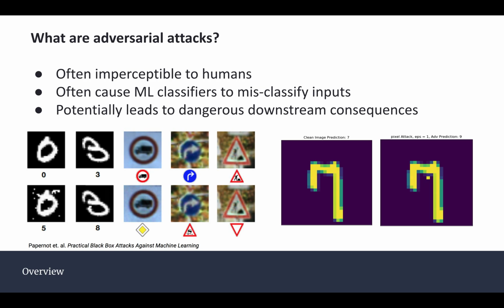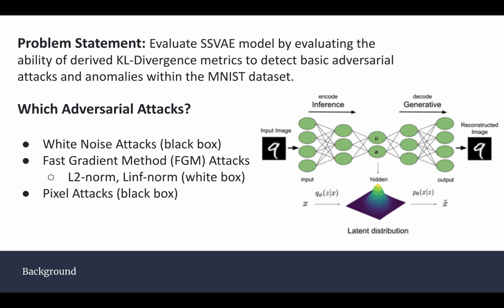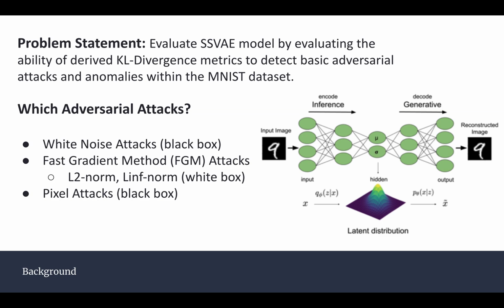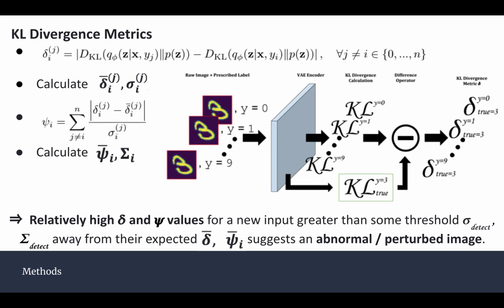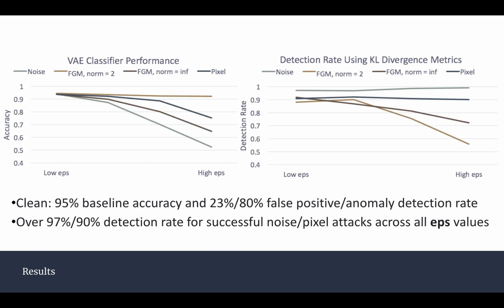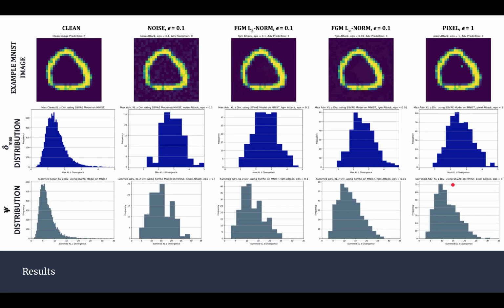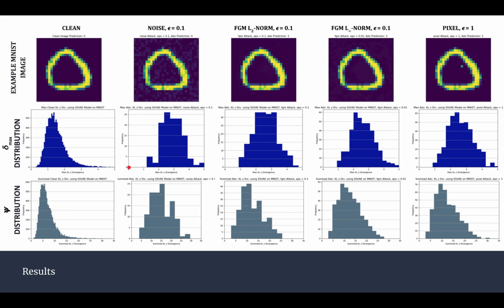Exploring KL Divergence as a Detection Method Against Adversarial Attacks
A brief overview of my project for Stanford's CS236 course that explores some quickly dervied KL Divergence metrics as methods for detecting various basic adversarial attacks.

For a more in-depth discussion of the project, please see my other video going through each section thoroughly: